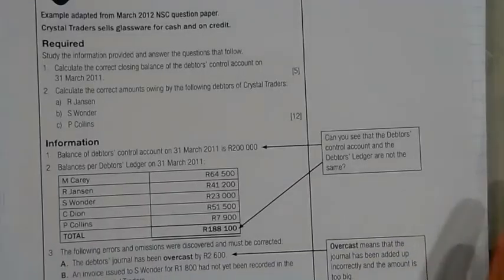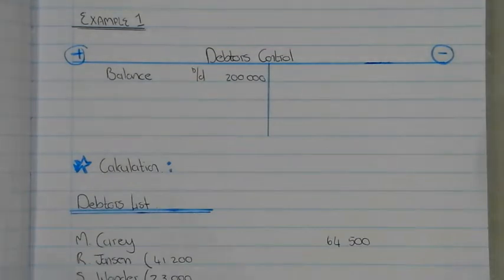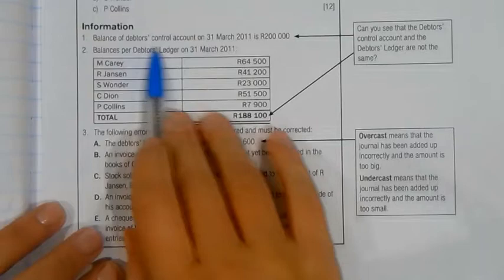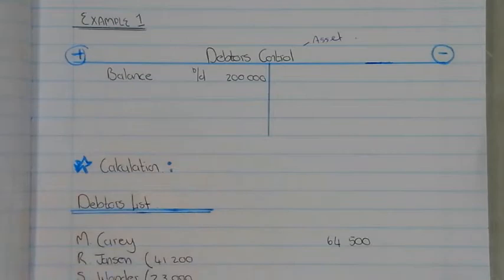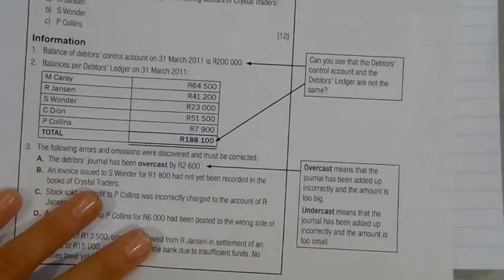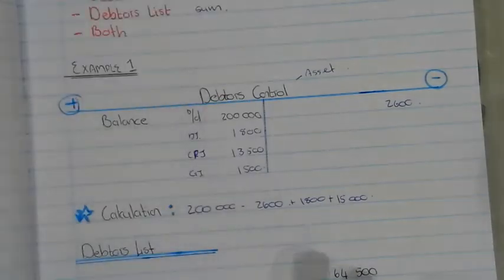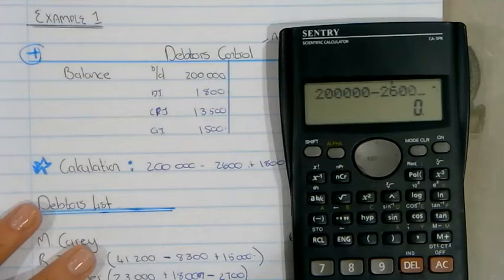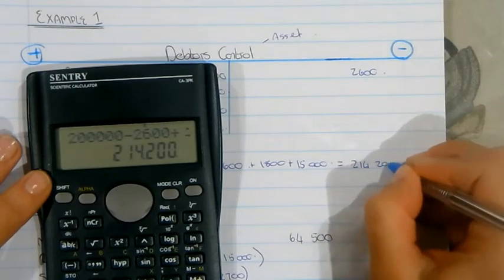Debtors Reconciliation Example